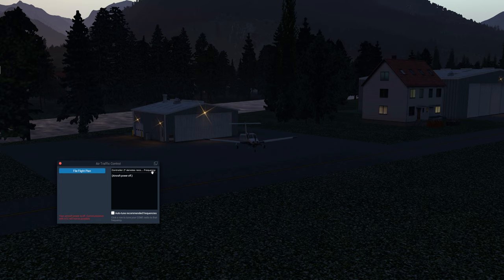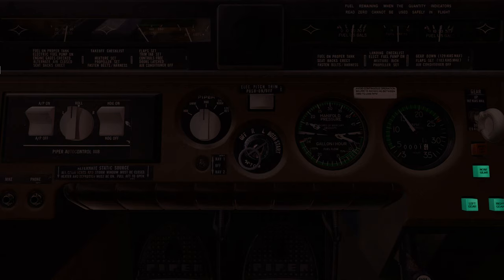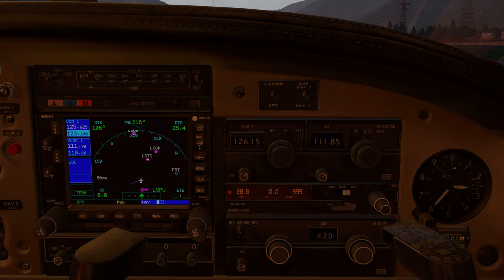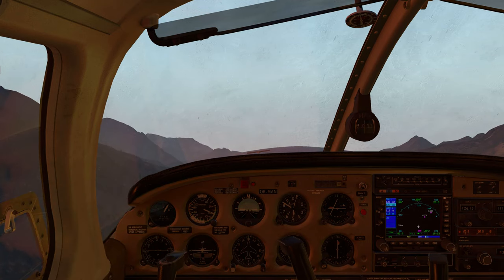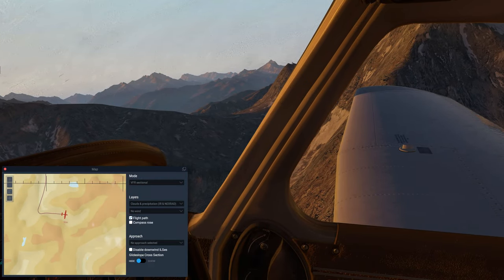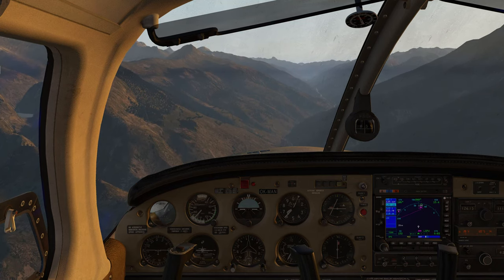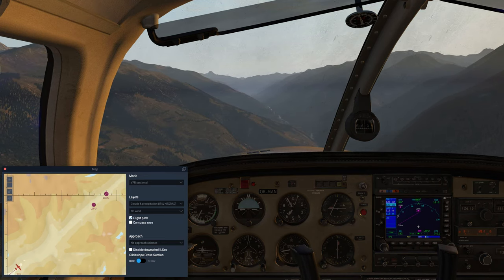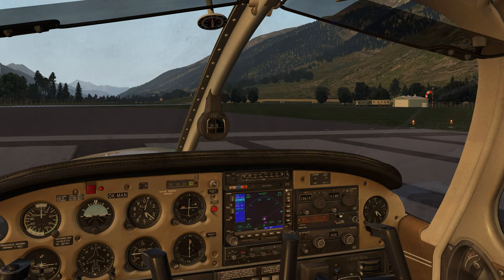X-Plane 11! Canton of Valais! (Sub Request)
Today, we fly an amazing mountain trip!

[LSGR] Reichenbach Air Base, Bern, Switzerland, to [LSPU] Muenster Aero Airport, Valais, Switzerland!

v11.41
Just Flight PA-28R Turbo Arrow IV